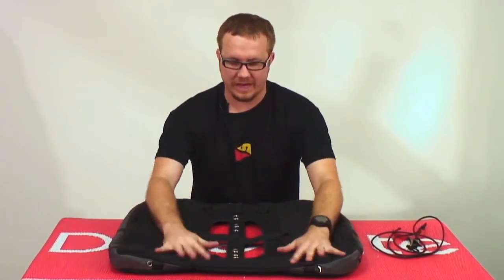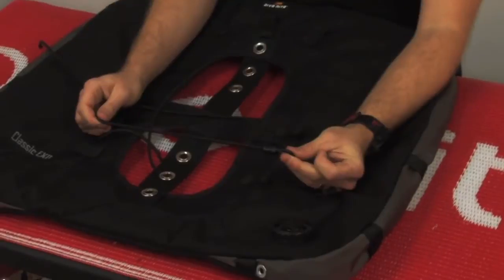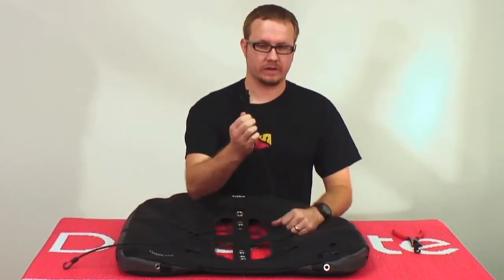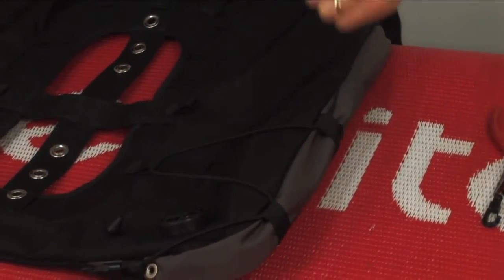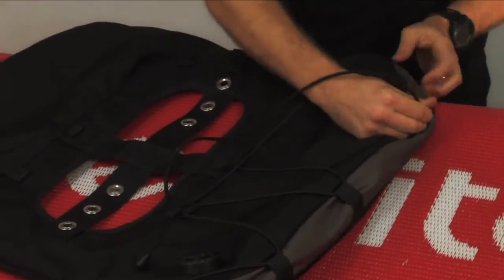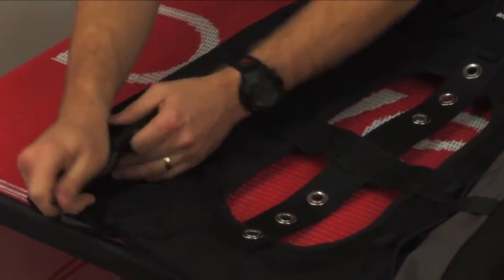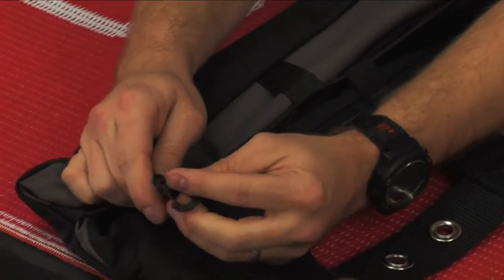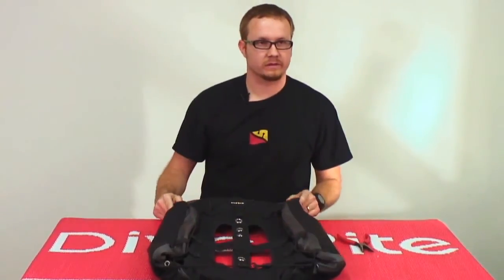DIVERITE: Technical Diving, How to Install Gusset Control Cord on a Classic EXP Wing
How to reduce the wing size in order to dive smaller cylinders by using the Gusset Control Cord System.

Running time: 03:30